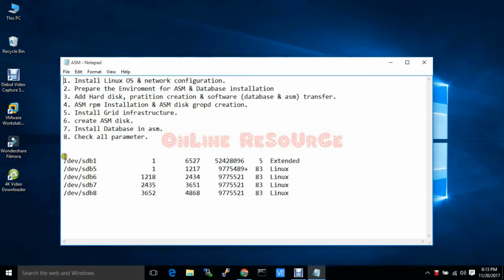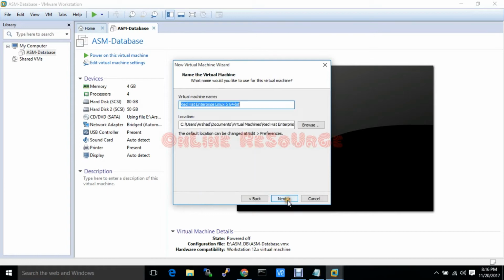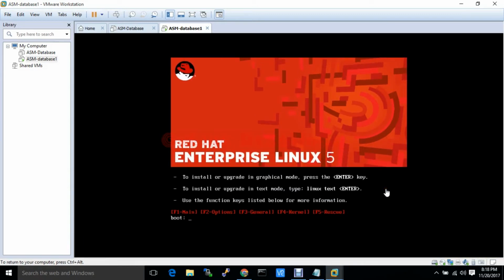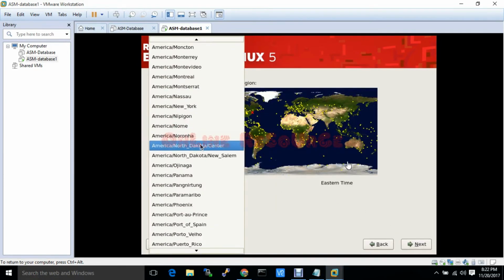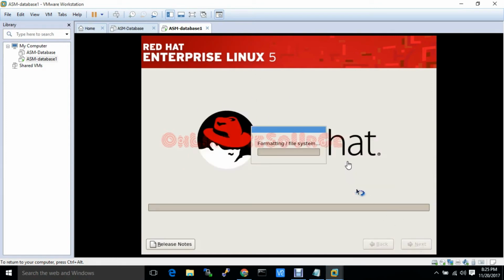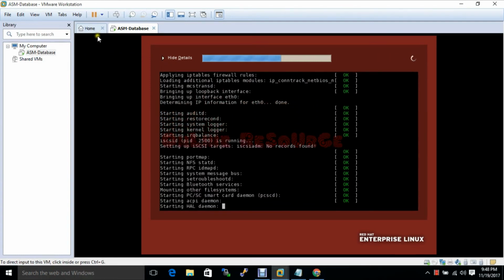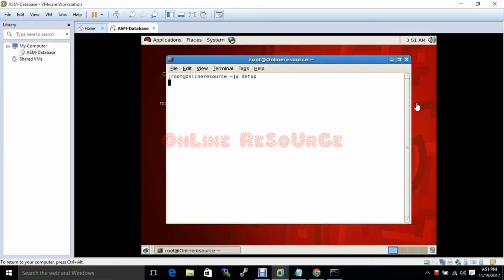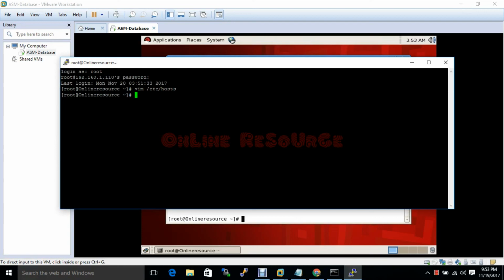1. Oracle database Installation With ASM: Installation of Linux & network configuration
Automatic Storage Management (ASM) is a feature that has be introduced in Oracle 10g to simplify the storage of Oracle datafiles, controlfiles, logfiles and backups.

ASM will be used as the file system and volume manager for Oracle Database files (data, online redo logs, control files, archived redo logs), and the Fast Recovery Area.

NOTE: ASMLib in the Unbreakable Enterprise Kernel.

ASMLib – Linux specific ASM library and its associated driver.

The Oracle ASMLib kernel driver is now included in the Unbreakable Enterprise Kernel. No driver package needs to be installed when using this kernel.

The oracleasm-support and oracleasmlib packages still need to be installed.

The oracleasm-support  can be installed from Oracle Linux ISO image. For other Linux flavors could be found here – (Download section for particular Linux distribution)

The oracleasmlib can be downloaded from ULN (Unbreakable Linux Network), subscription is required. Non-subscribers are free to use the similar package built for RHEL on their Enterprise Linux machines, which we will use in this tutorial.

 Action plan:

1. Installing Oracle Enterprise Linux and creating virtual hard disks in VMware for ASM disks

2. Creating recommended OS groups and user for Grid Infrastructure

3. Creating login scripts for grid and oracle users

4. Installing Oracle ASM packages

5. Creating ASM disk volumes

6. Downloading and installing Oracle Grid Infrastructure software

7. Creating ASM disk groups

8. Installing Oracle database software and create database instance